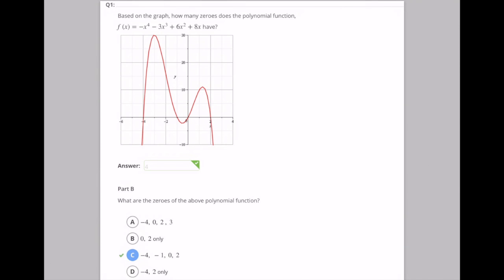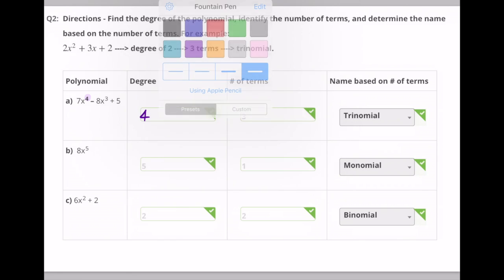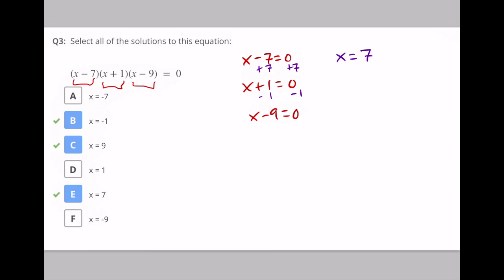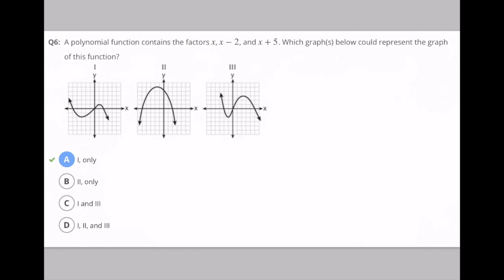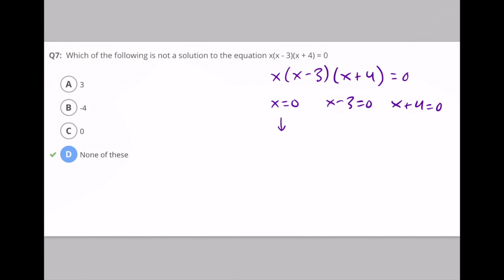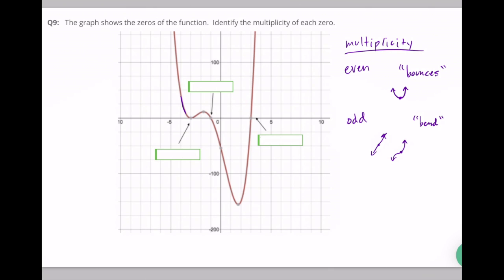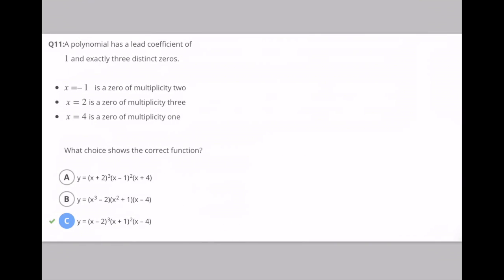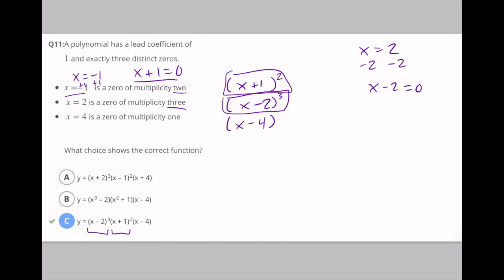Algebra 2B Polynomial Check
Checking our answers!